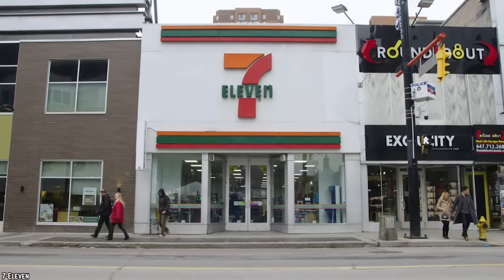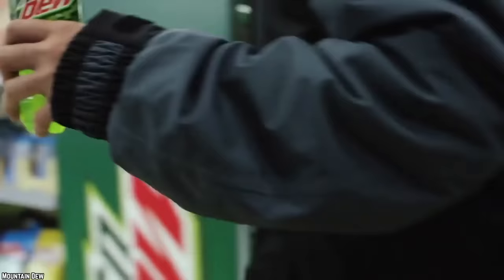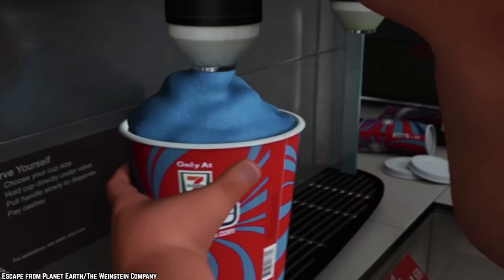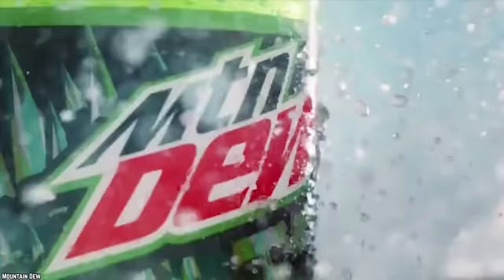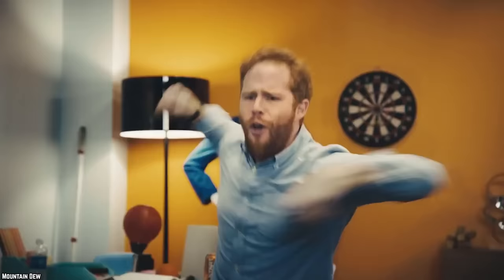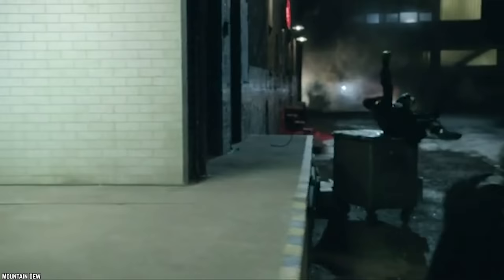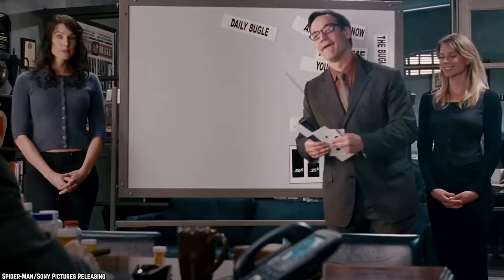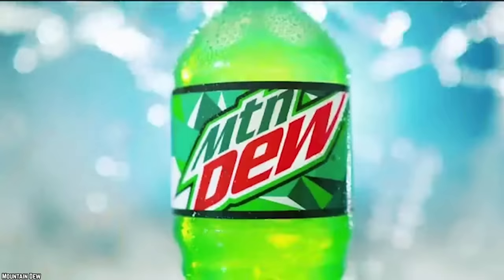10 Discontinued Mountain Dew Flavors You Miss (Part 3)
List of the top 10 discontinued mountain dew flavors you miss part 3. Mountain Dew is one of the most popular soda drink brands out there. keep on doing you with MTN DEW. Nostalgic Mountain Dew flavors.

It's truly amazing how many flavors Mountain Dew has offered to the public over the years. This is the third list in the series and includes some exotic Dew flavors like Coolatta, White Label and Johnson City Gold. And while Baja Blast came back into our lives, we still miss the others. Here are 10 Discontinued Mountain Dew Flavors We Miss.

Do the Dew. Green DEW, the one that started it all. If you enjoyed this list of the op 10 discontinued mountain dew flavors we miss in 2020 part 3. Then comment

TIMESTAMPS:
0:00 Discontinued Mountain Dew Flavors We Miss (Part 3)
0:26 Mountain Dew Coolatta
1:29 Mountain Dew Johnson City Gold
2:54 Dew the Cherry Fusion
3:59 DEWmocracy Distortion
5:09 Mountain Dew Arctic Burst
6:21 Cold Fusion Mountain Dew
7:36 Kickstart the Dew
8:49 Dark Berry Dew
10:09 Mountain Dew White Label
11:32 Baja Blast of Mountain Dew

SUMMARIES:
- Mountain Dew released the Coolatta slushy drink in 2011.
- Johnson City Gold was a Mountain Dew flavor that has its origins with the creators of the original Mountain Dew.
- Cherry Fusion was a Mountain Dew Flavor available only as a fountain drink at the Wienerschnitzel fast food chain.
- Mountain Dew fans were allowed to vote on a new flavor of Dew as part of a DEWmocracy campaign and this is what they came up with: a lime-flavored green soda called Mountain Dew Distortion.
- Arctic Burst was brought back by Mountain Dew in 2017 as part of the game fuel series along with a flavor called Tropical Smash, a pineapple-mango flavor with a yellow-orange color.
- Mountain Dew Cold Fusion, not to be confused with Cherry Fusion, was a slushy type of fountain drink similar to the Coolatta that had been available at Dunkin' Donuts in 2012.
- PepsiCo marketed Kickstart Limeade as a nighttime drink to help gamers keep playing long into the evening.
- The Mountain Dew variant known as Dark Berry was released in 2012 as part of the promotional campaign for the third instalment in Christopher Nolan's Dark Knight trilogy, The Dark Knight Rises.
- By the end of 2019, all the Mountain Dew special variety labels, green, black and white, were discontinued.
- Mountain Dew's Baja Blast is a teal-colored soda with a tropical lime flavor.